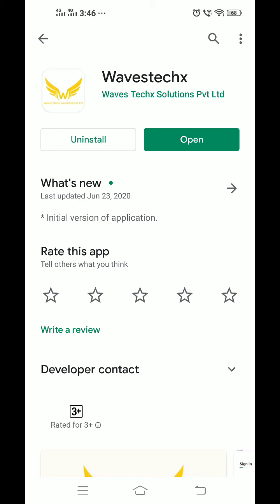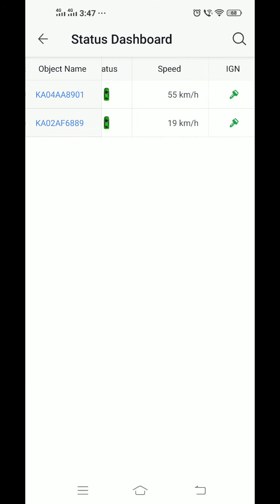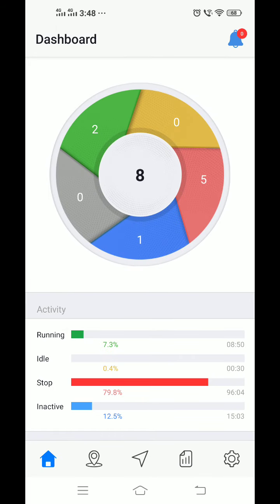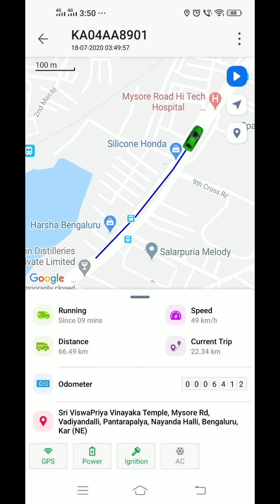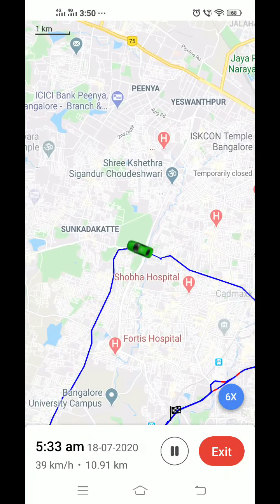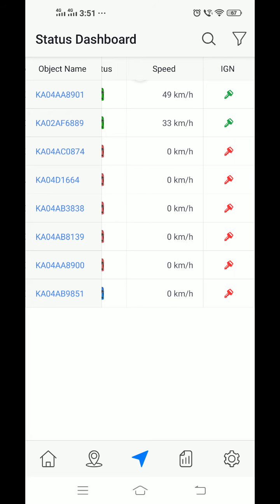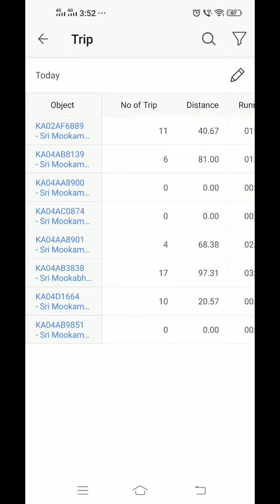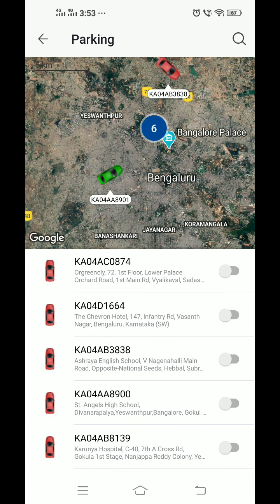Wavestechx App in English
User guide how to use the application of wavestechx App